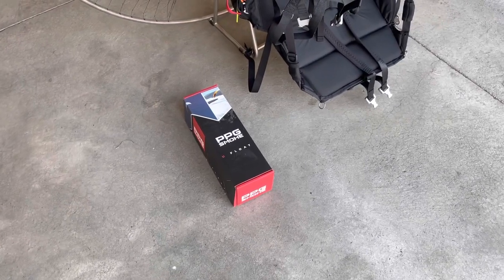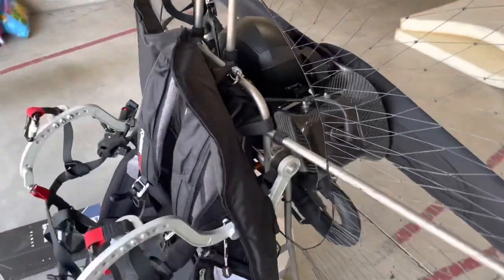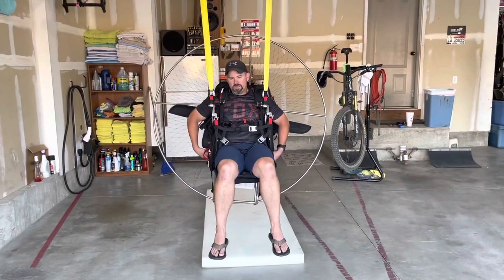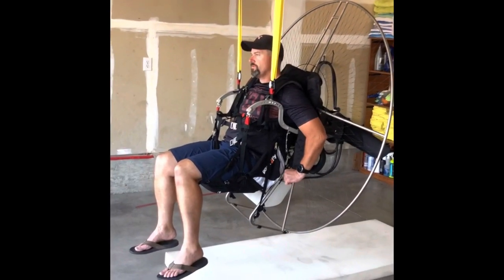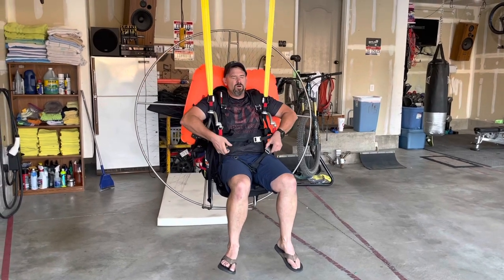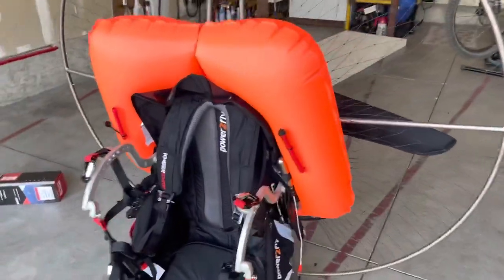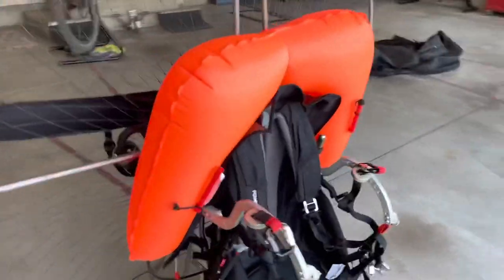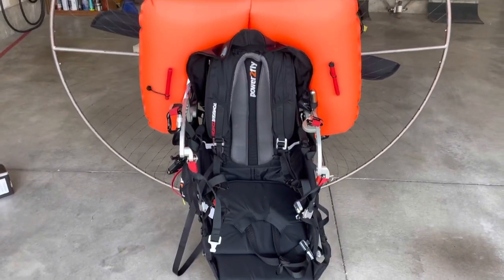Paramotor PPG Smoke U Float Test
PPG Smoke U Float mounted on my Power2Fly Titan XL.  This Power2Fly is equipped with a Vittorazi Moster 185 MY20 dual start and Dudek Power Seat.